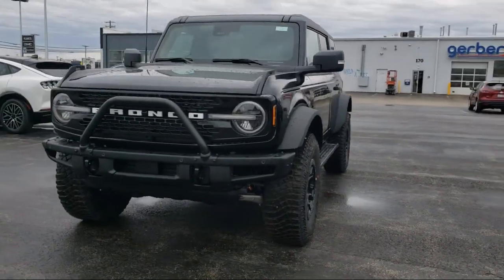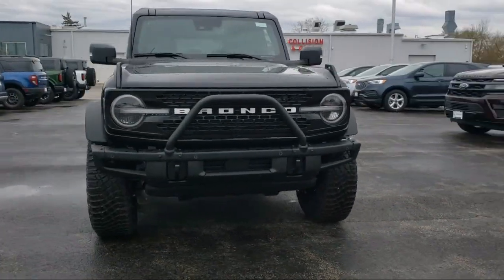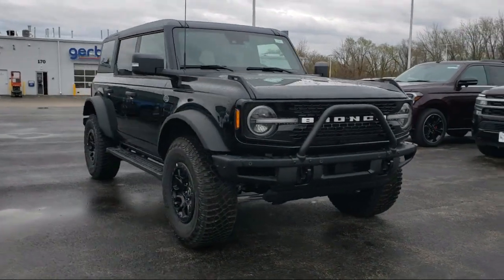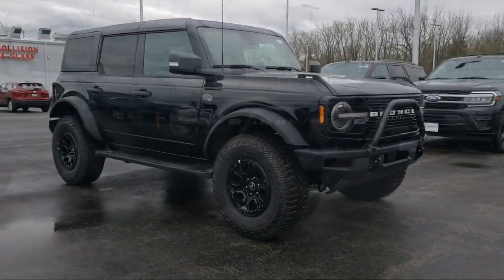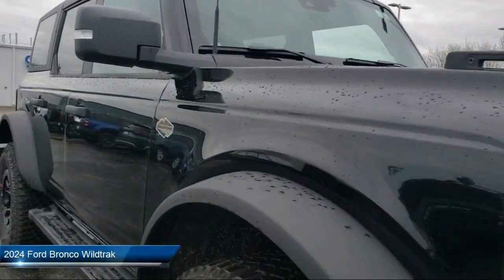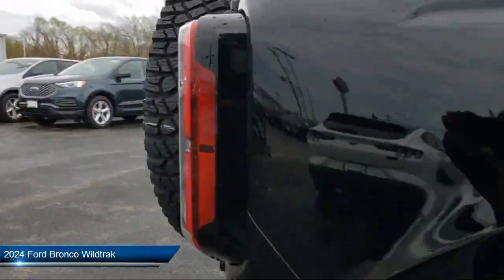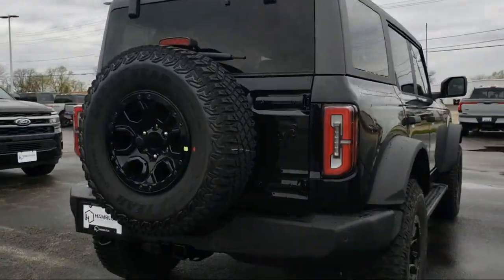2024 Ford Bronco Wildtrak Belvidere Rockford Elgin Dekalb Harvard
2024 Ford Bronco Wildtrak Stock Number: FB24253 Vin:1FMEE2BP3RLA36656.

Hamblock Ford
1800 N State St